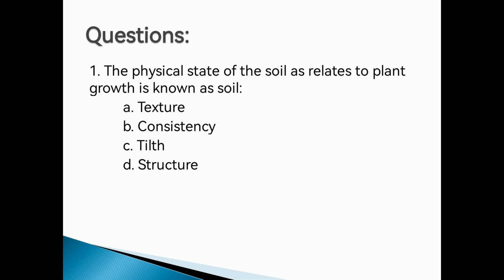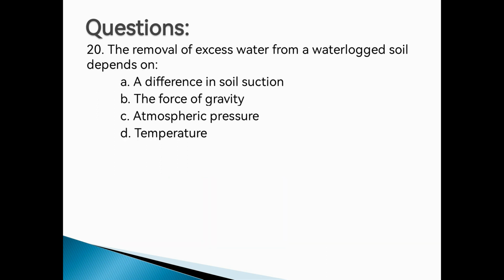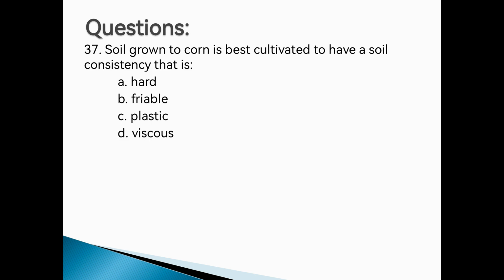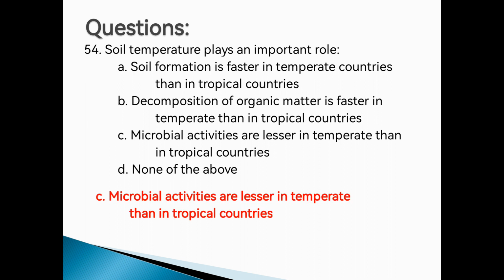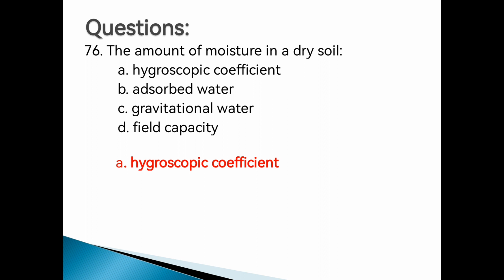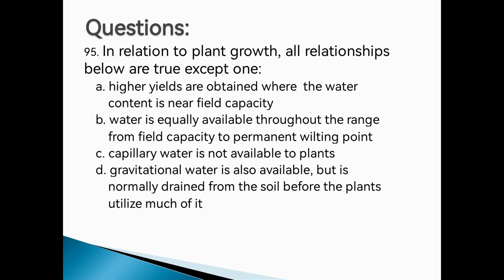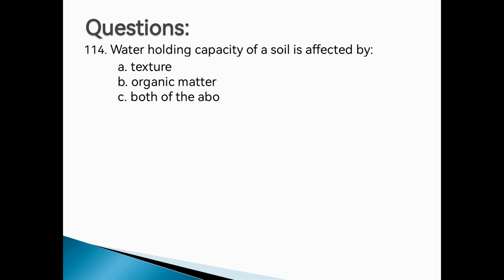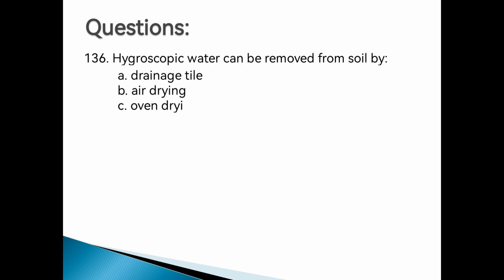Soils Mock Exam : Series 6 - Soil Water, Consistency, Aeration and Temperature (with audio)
Hi guys, this is the Series 6 of Soils Mock Exam primarily focused on Soil Water, Consistency, Aeration and Temperature.